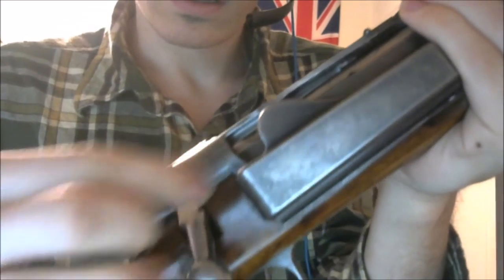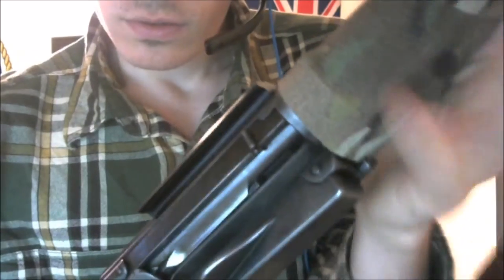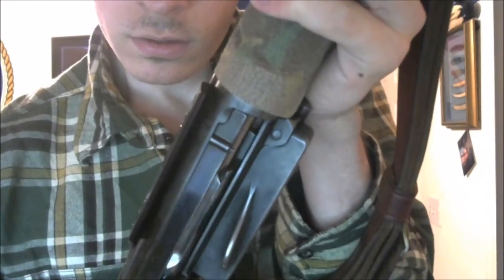Why Cock on close never caught on: battle of two bolt actions.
Cock on close vs. cock on open. and channel update.